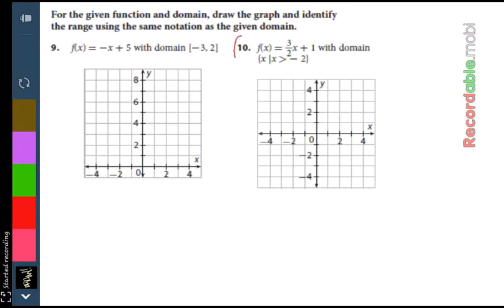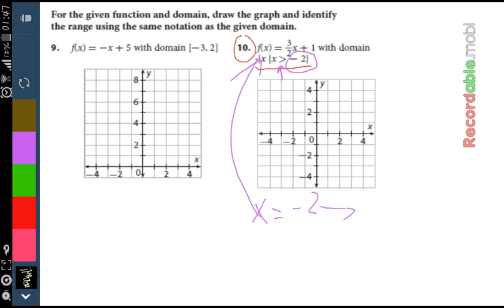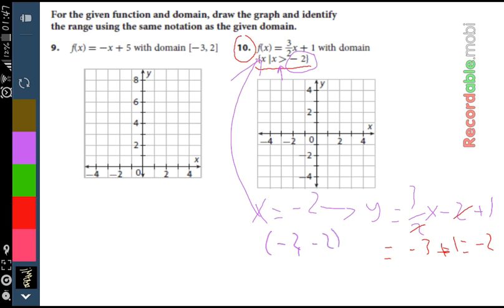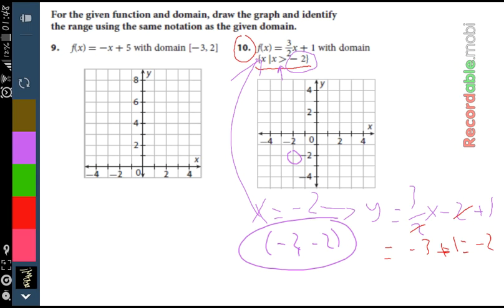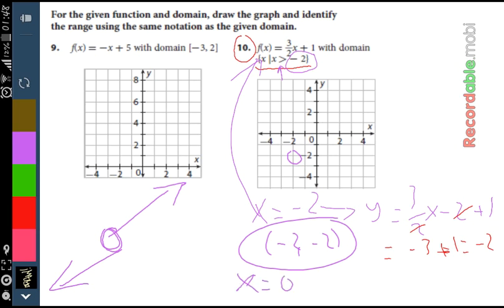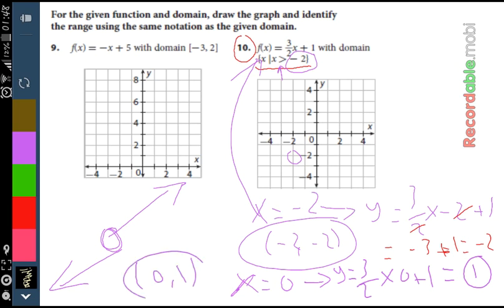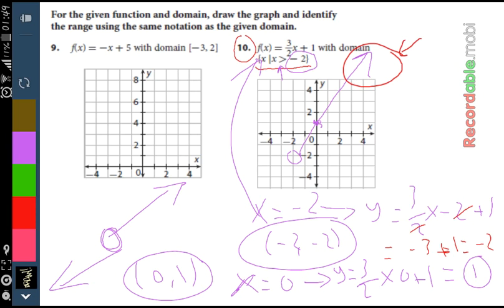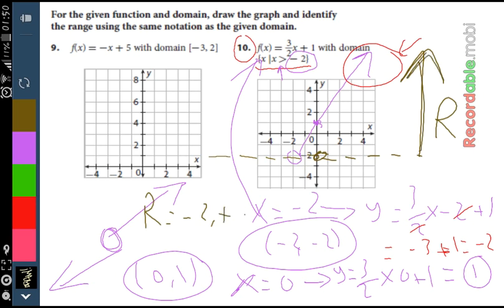10) Drawing a line on a restricted Domain example 2